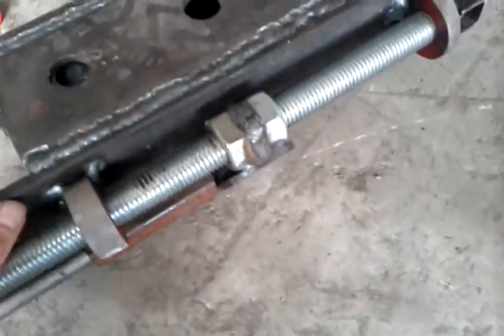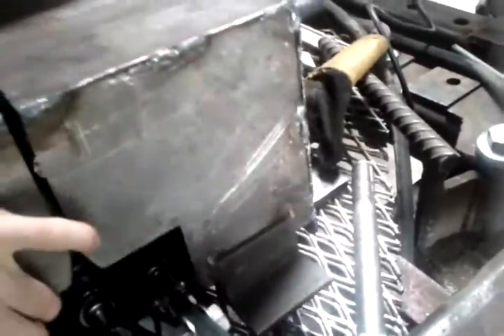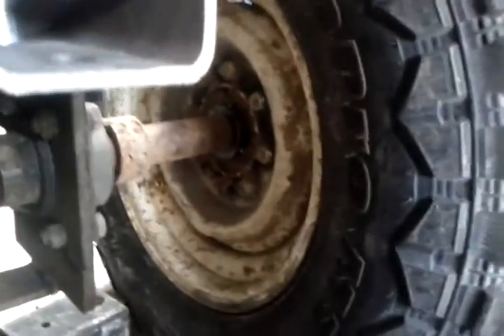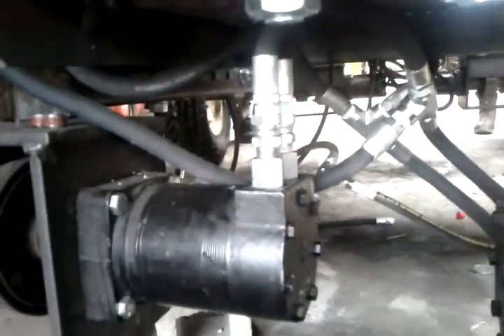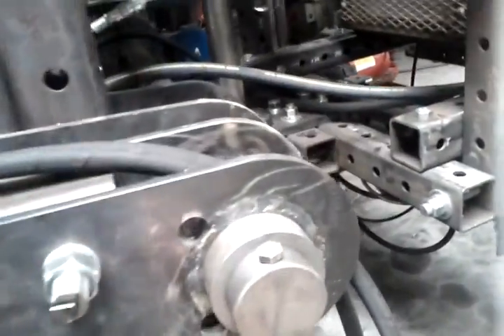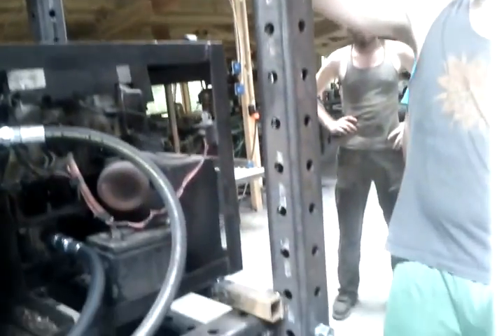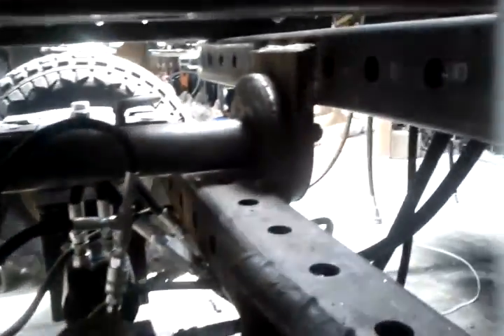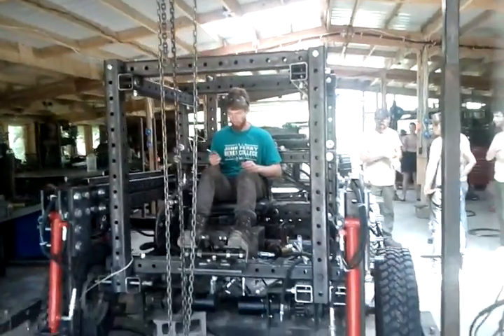LifeTrac 5 Open Source Tractor - Walkthrough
Near completion, finishing details.